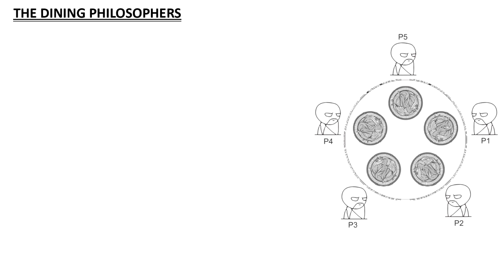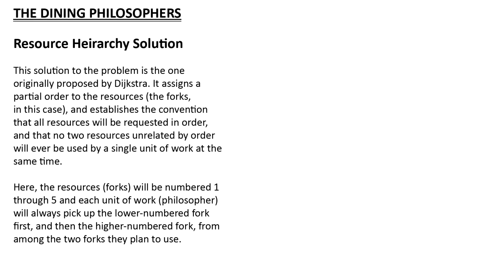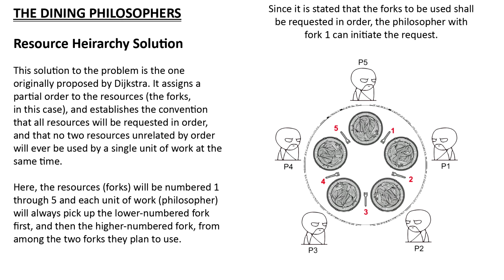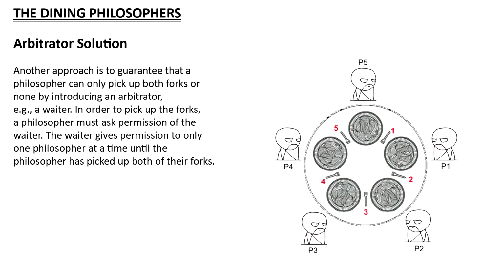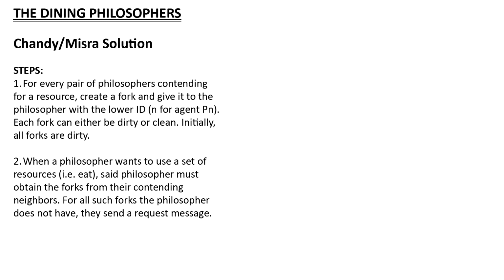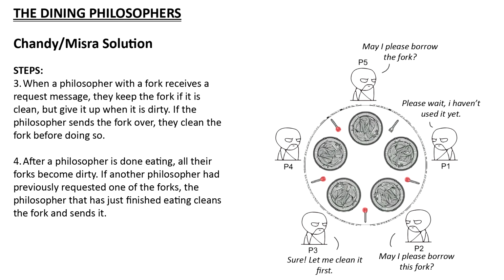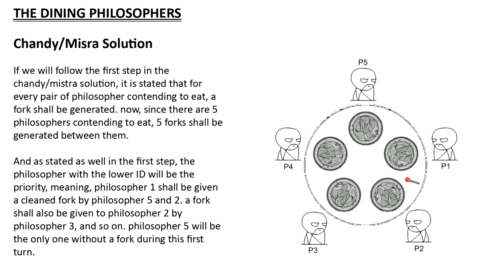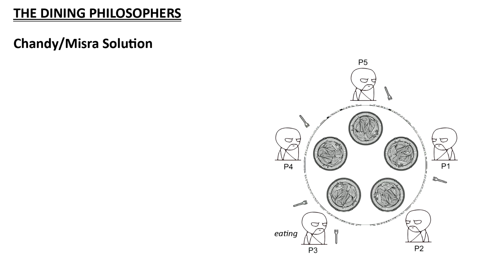A Simple Guide to "The Dining Philosopher" Problem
Online presentation of the Dining Philosophers Problem.

Presented Solutions:
Resource Hierarchy Solution
Arbitrator Solution
Chandy/Misra Solution